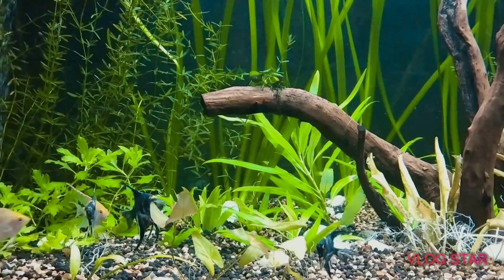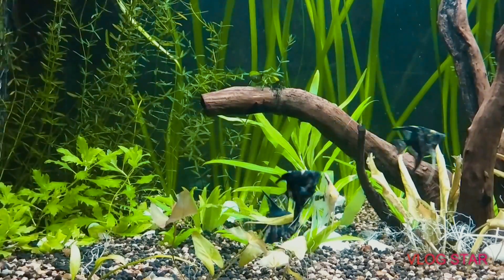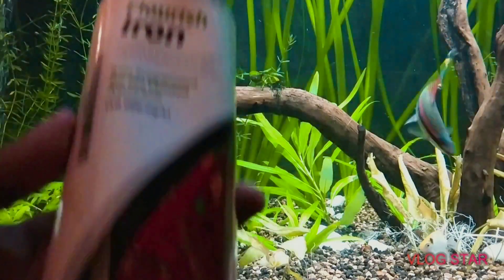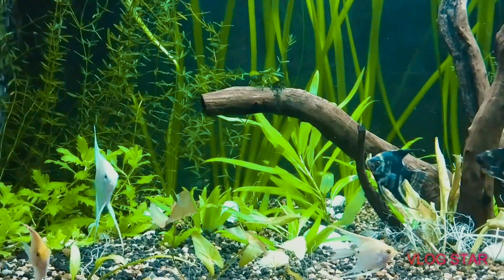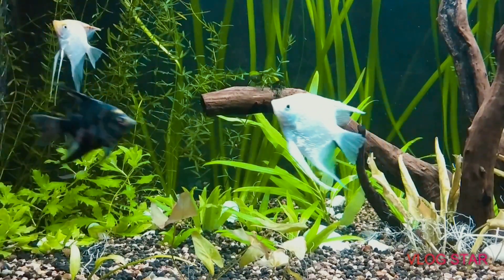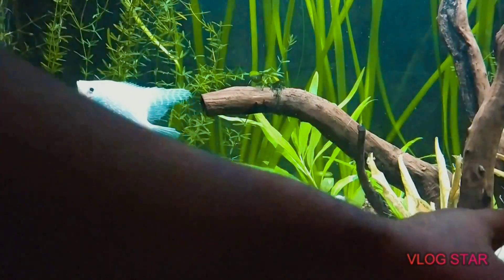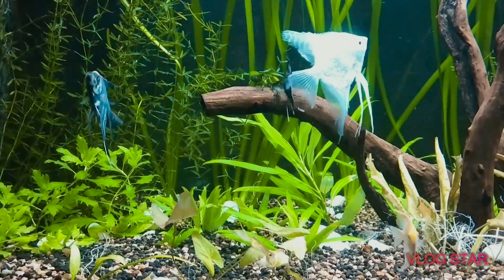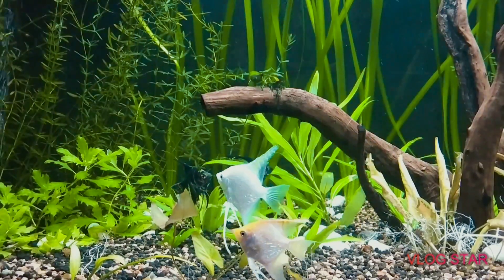Red Aquarium Plants & Secrets To Grow Red Aquatic Plants / With WRGB Light, Iron Supplement & CO2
AquariumAquascapingAlgaeLightingSubstrateCO2FiltrationFishInterviewsNutrientsParasitesToolsAquatic PlantsInvertebrate

FAQ

How will my aquatic plants turn properly red?

A guide to the coloring of red aquarium plants

"Why aren't my stem plants turning truly red?" This question is certainly heard a lot, and even one or another of the more experienced aquascapers and planted tank keepers wonders. Peoply buy aquatic plants that are supposedly red-leaved, they provide their plants with light and sufficient nutrients - and nevertheless their color remains brownish or orange instead of turning a proper red or magenta, as was presented on those awesome high-gloss advertising pictures and on social networks. Do these flashy, red plants actually exist? Or are those pictures actually just the result of clever photography and picture enhancement magic? In the following article we’ll shed some light on the issue and we’ll show you how to help your reddish aquatic plants turn deeply red.

Why do plants turn red anyway?

First of all, we should have a look at the reason why plants turn red at all. There are several factors than influence this phenomenon: For example, some plant species have developed colorful (including red) petals to attract insects for pollination. For blue, red or violet coloring, the so-called anthocyanins are responsible. These colors are produced by the plant itself. Another function of these substances is that the plants can protect themselves from too much sunlight and resulting sunburn. The anthocyanins absorb radiation and convert it into heat energy, which benefits the plant. Damage to the plant cells and especially to the proteins contained in them - including the DNA in the cell nuclei - is prevented that way.
Conclusion: Lots of light is by all means a prerequisite for giving reddish aquatic plants the desired deeper red color.

Nutrients

The profiles of various aquatic plants talk about how vitally important certain nutrients such as iron are for the reddening of an aquatic plant. Of course it is correct that plants should constantly be provided with carbon as well as with all micro- and macronutrients in ample amounts to grow healthily.
However, on the one hand, iron isn’t necessary for the formation of anthocyanins (it is required for the formation of chlorophyll, though - for the green colors), and on the other hand, oftentimes red hues in aquatic plants are actually a reaction to a lack of nutrients - which makes the phenomenon the exact opposite.
Especially a limitation in the supply with nitrogen and phosphate can bring out the desired red hues you’re after. Especially when high levels of nitrate are present, the leaves of certain plants turn green or brownish. It’s with a lack in nitrate that makes them turn truly red or pink. Many aquascapers use this effect for their final shot, when, by lowering their phosphate and nitrate fertilization before taking the picture, they make their plants turn the desired hue for the photo. In the long run, however, an insufficient supply with nutrients would jeopardize the plant growth, so by all means this deficiency shouldn’t turn into a regular thing.

The right plants

Choosing and buying the right sort of plant is also crucial if you want colored plants in your aquarium. Let's take Rotala rotundifolia, for example. Different variants of plants of the same species (here: Rotala rotundifolia) may be commercially available which may have quite different colors, depending on the original plant the population is based on. Depending on the nursery, totally different-looking plants may be sold under the same name. The classic Rotala rotundifolia doesn’t turn truly red, but remains largely orange-reddish

Proper lighting

The choice of proper light, be it the aquarium lamp itself or the color temperature in photography, can be a pretty decisive factor when it comes to plant redness, too. If, in addition to white light, colored (red and blue) fluorescent tubes or LED systems with RGB content are used, the hue of colored objects such as fish and aquatic plants in the aquarium will intensify. Especially the appearance of red stem plants benefits notably if LED-lights such as the RGB Solar by ADA, Twinstar LED Light or Chihiros RGB-series are used.